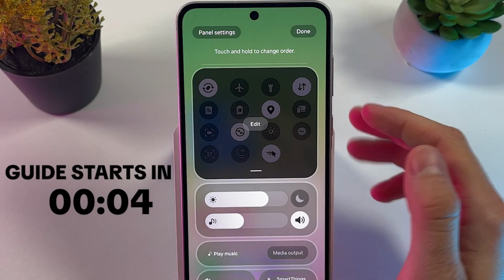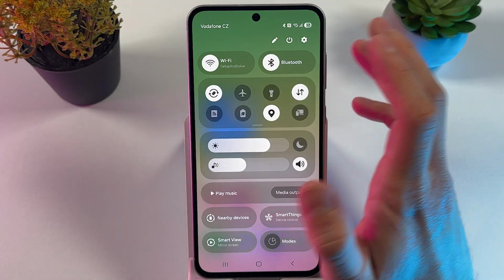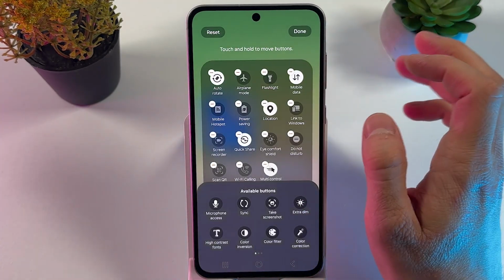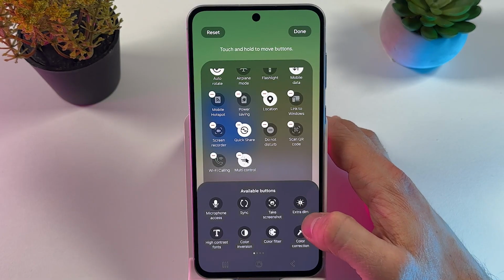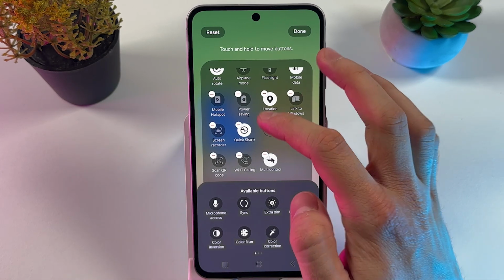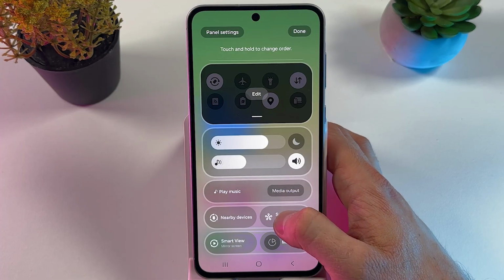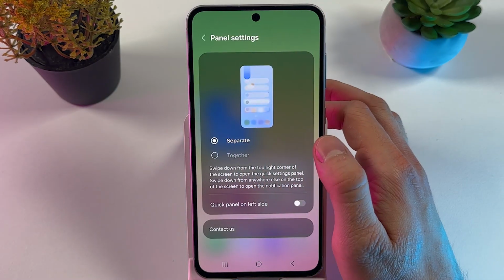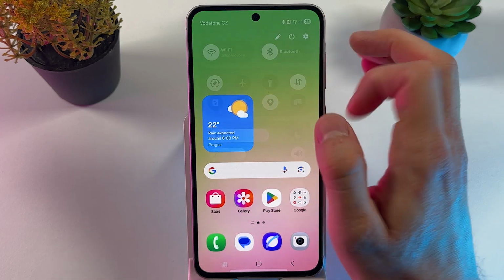Samsung Galaxy A56 Quick Settings Tutorial - Easy Customization Guide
Discover the full potential of your Samsung Galaxy A56 with our comprehensive tutorial on customizing quick settings! Streamline your user experience by learning how to tailor quick adjustments suited precisely to your needs. From removing unnecessary shortcuts to adding and organizing the ones critical for your daily operations, see how simple gestures can enhance functionality. Perfect for both new users and seasoned tech enthusiasts looking to fine-tune their device. Don’t miss out – this guide is a must-watch for anyone wanting to make the most out of their Galaxy A56!

This video also covers the following topics:
How to Organize Quick Settings on Your Samsung Galaxy A56
Customizing Quick Settings on a Samsung Galaxy A56
Optimizing Quick Access Features in Samsung Galaxy A56